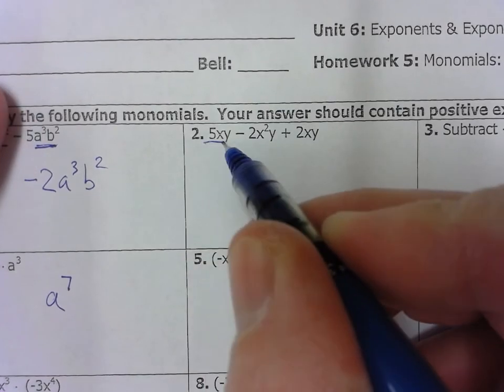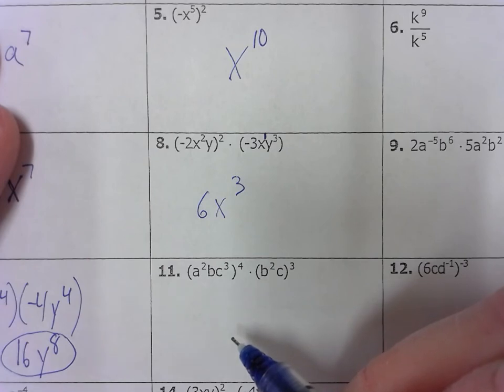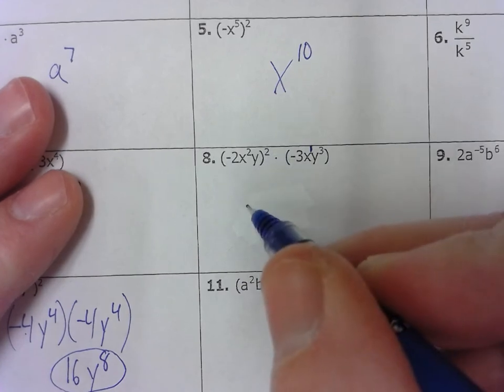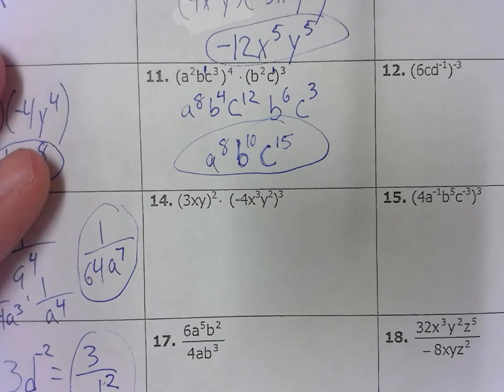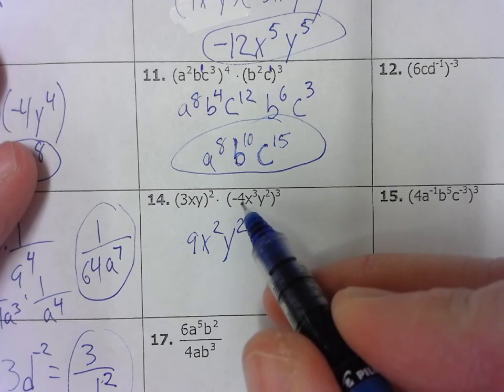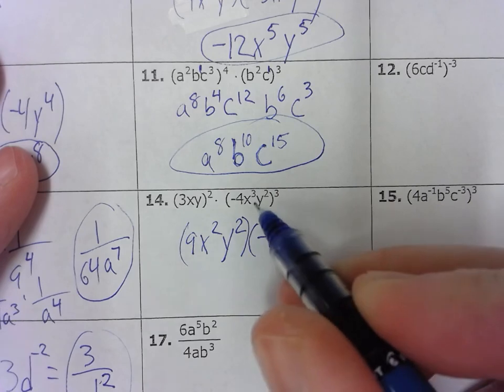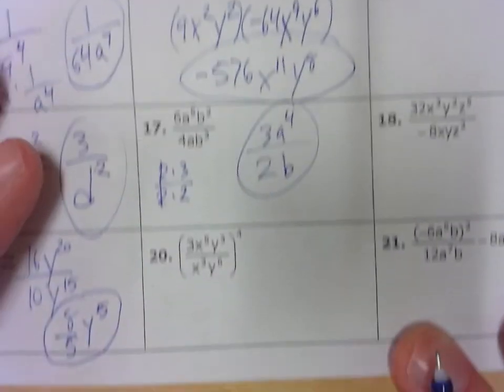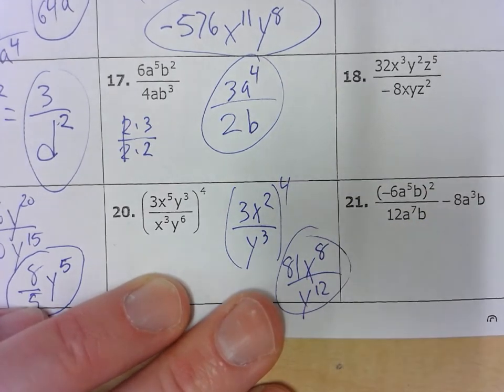Exponent Review Wkst Column 2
Here is the worksheet that goes with the video.